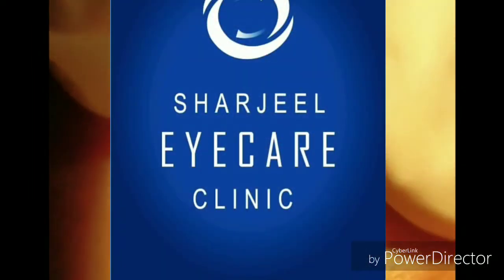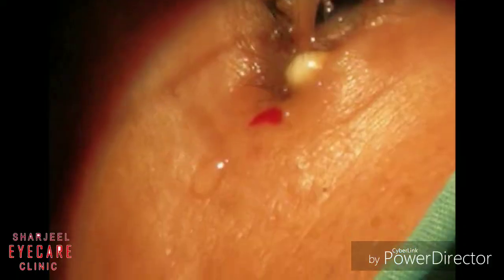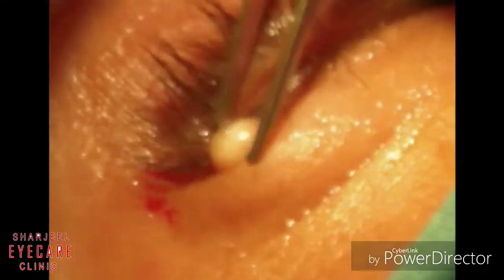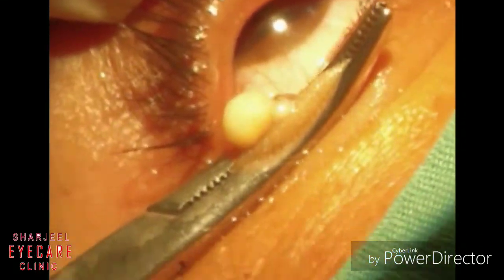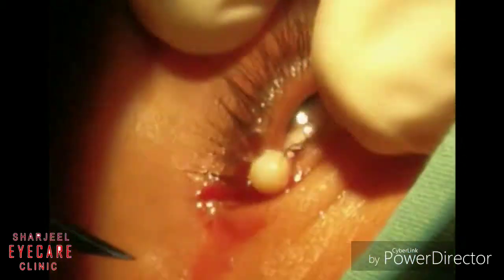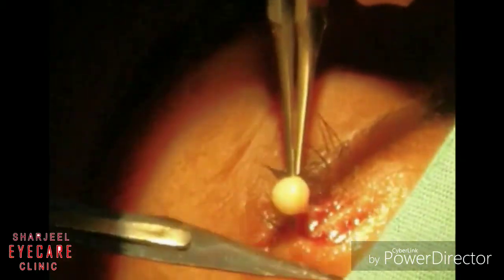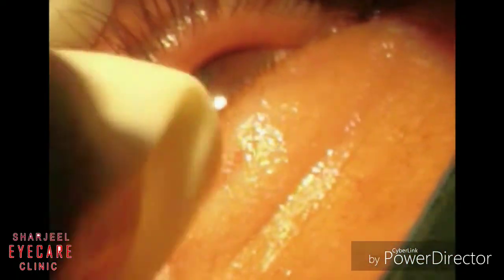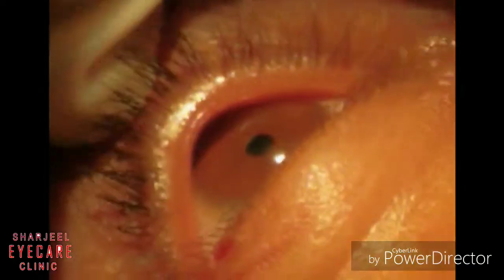Cyst of Zeiss surgery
In this video we will show you 30 years old female who came with a cosmetic concern with a opaque cyst on lower lid margin we diagnosed her as a cyst of Zeiss and did excision .